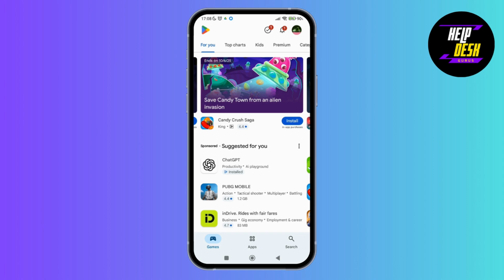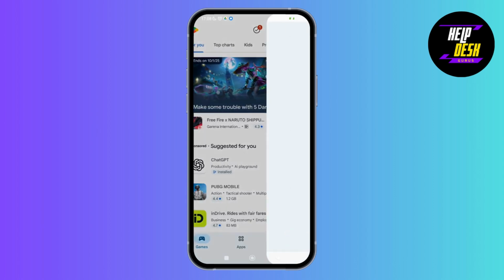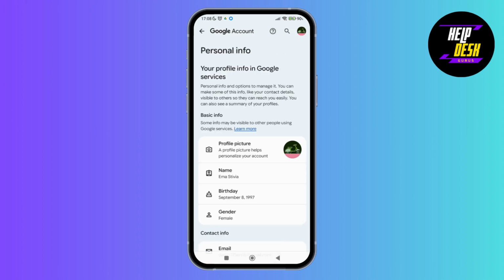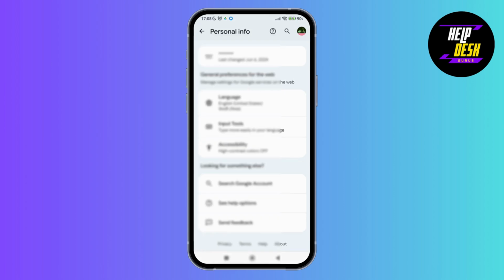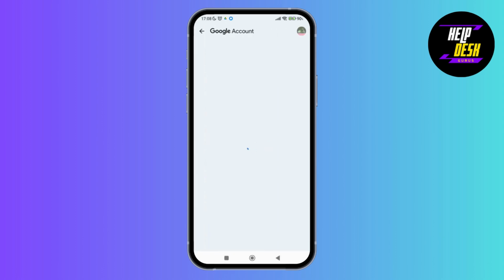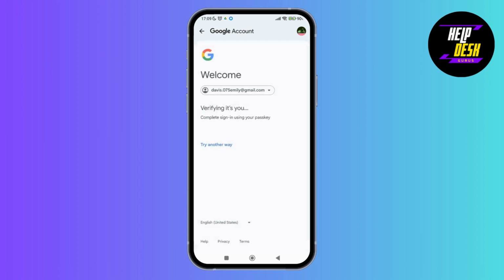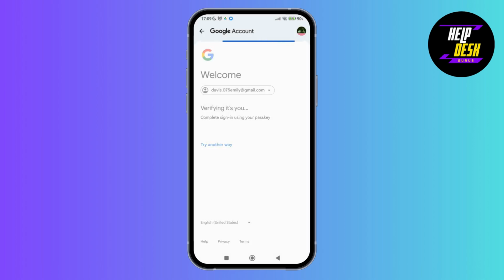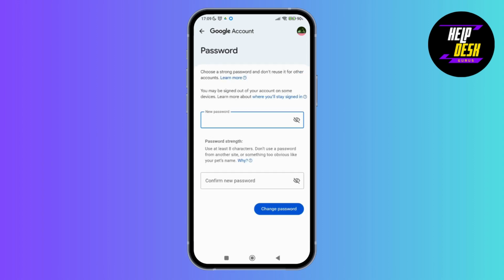How To Change Your Google Password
If you’re wondering how to change your Google password, this step-by-step guide will walk you through the process easily. Whether you want to update your Google account password for security reasons, reset your Gmail password, or simply learn how to change password in Google settings, this video will help. Knowing how to change Google account password is important to keep your account safe, especially if you use services like Gmail, YouTube, or Google Drive. Follow along and you’ll see how simple it is to update your login details.

In this video, you’ll learn:

How to change your Google password on desktop and mobile.

How to reset Gmail password if you forgot it.

Where to find Google account security settings.

How to update Google password across all devices.